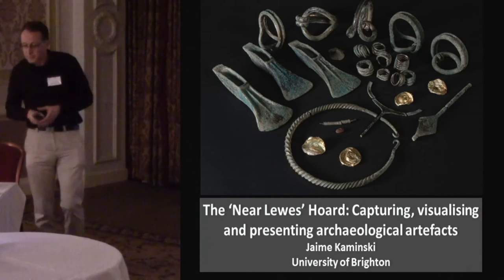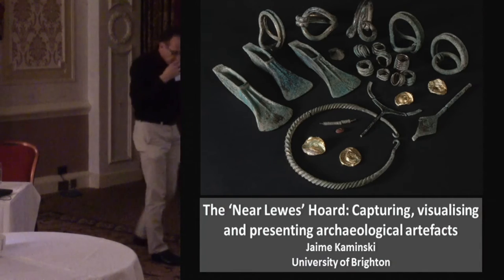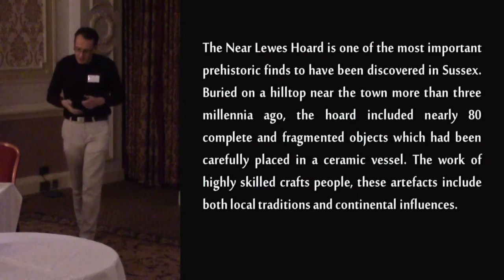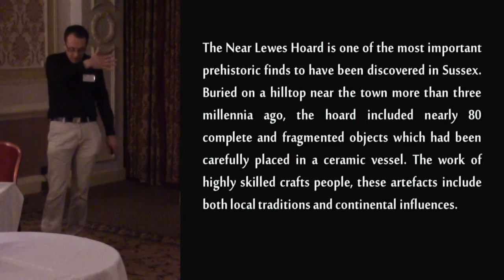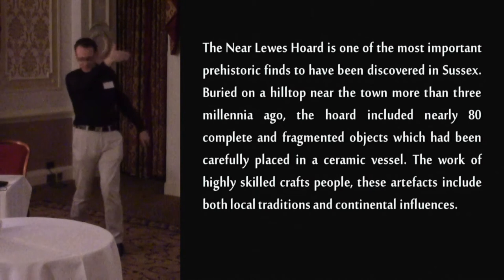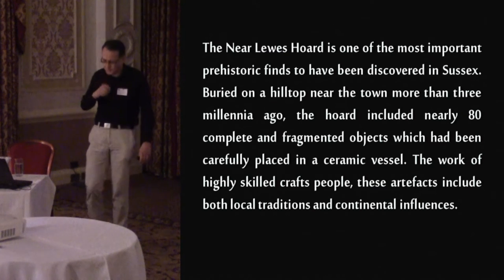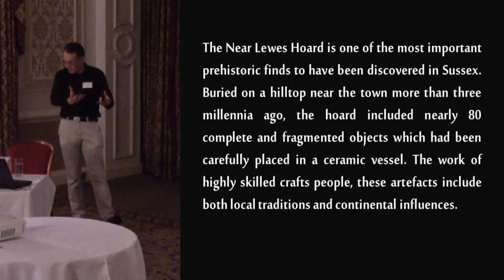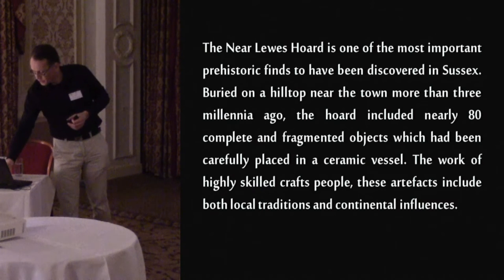The ‘Near Lewes Hoard’: Capturing, visualising and presenting archaeological artefacts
In March 2011, a metal detectorist searching for artefacts on the Glynde Estate outside Lewes in the UK discovered a spectacular Middle Bronze Age hoard.  Dating to between c.1400 and 1250 BC the hoard contained artefacts of copper alloy, gold and amber in the remains of a ceramic vessel. These include three palstaves; five ‘Sussex Loop’ bracelets; eight coiled finger-rings; four conical ‘tutuli’ mounts; a lozenge-headed pin; four twisted torcs; fragments of coiled spiral ring necklaces and quoit-headed pins.  The hoard was acquired by the Sussex Archaeological Society in 2014 with the intention of putting the artefacts on public display. The Society used a variety of techniques for presentation including digital visualisations. To achieve this, the Cultural Informatics Research Group at the University of Brighton digitally scanned selected artefacts from the hoard to create 3D virtual models and 3D prints for public display. Using the Near Lewes Hoard as a case study, this presentation will consider the pipeline of scanning from artefact to choice of capture technology and presentation techniques. It will consider the lessons learned from this scanning and visualisation project, including the benefits and limitations of visualisations and their wider relevance to the presentation of archaeological collections.

Jaime Kaminski (UK)